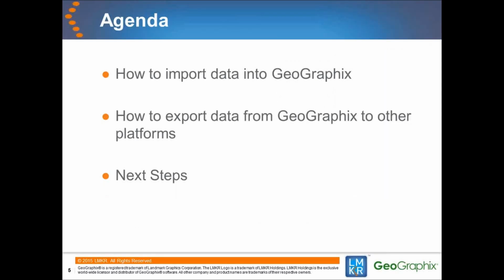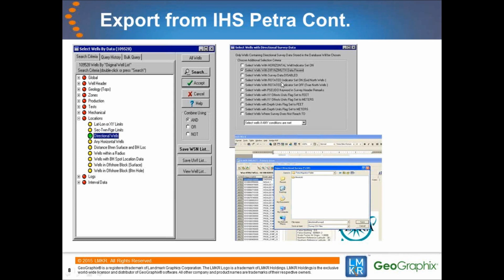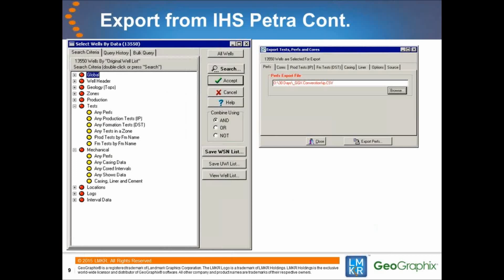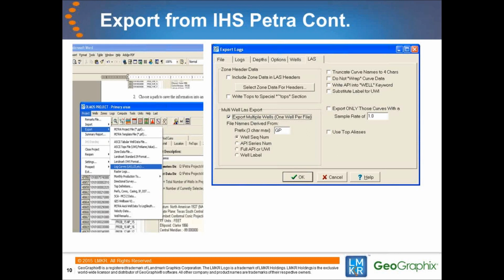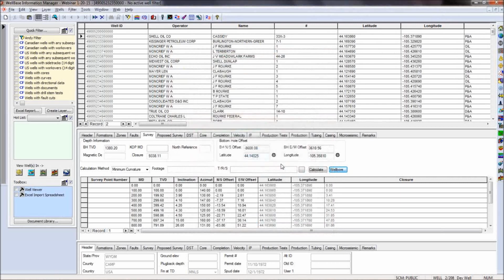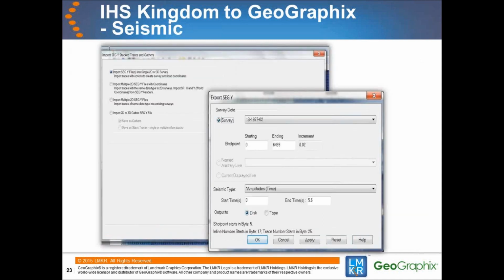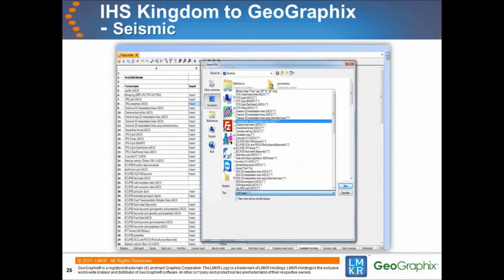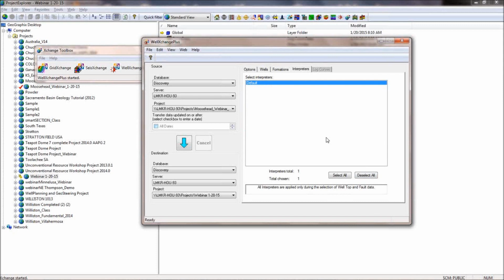Demo - GeoGraphix Data Interaction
Learn how to import data into GeoGraphix and export from GeoGraphix to other platforms.